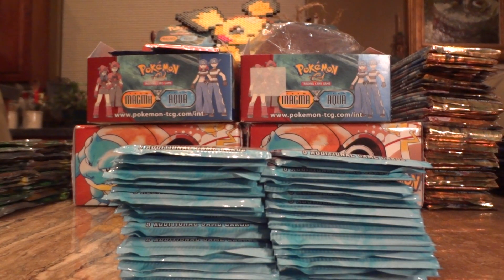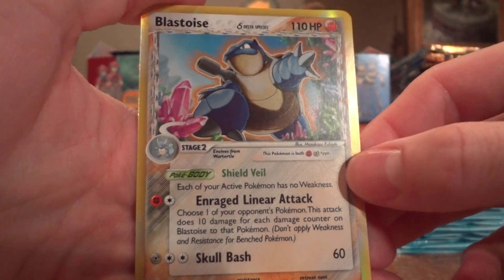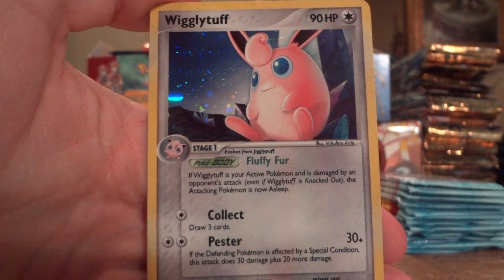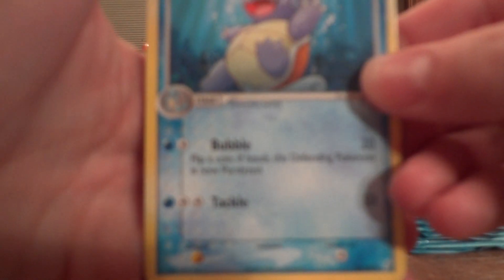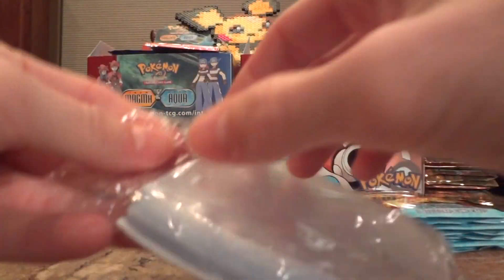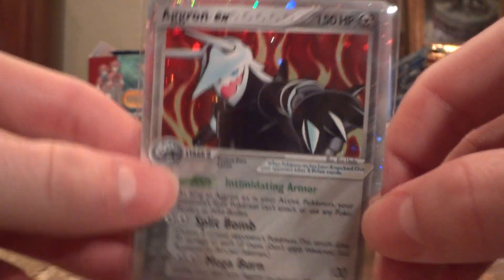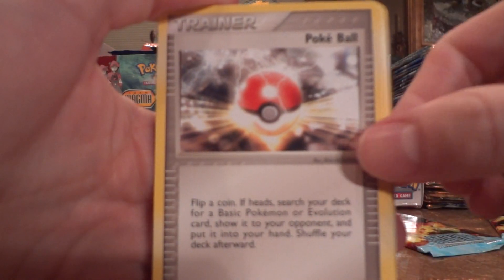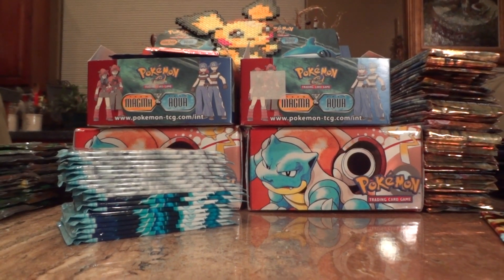Pokemon 720 Booster Pack Opening Part 16! Crystal Guardians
more epic pulls :)!

be sure to sub/comment/like